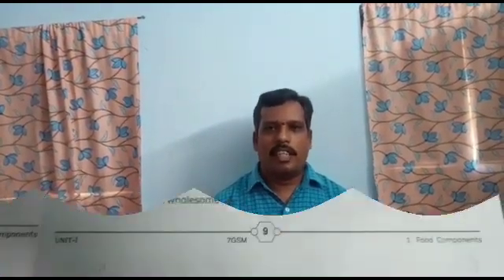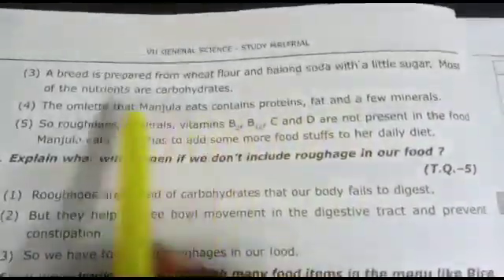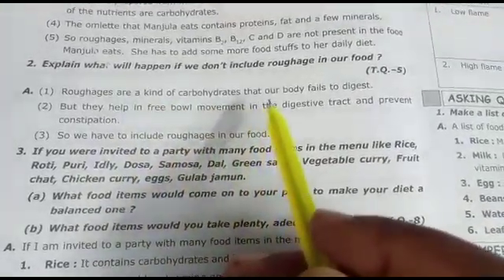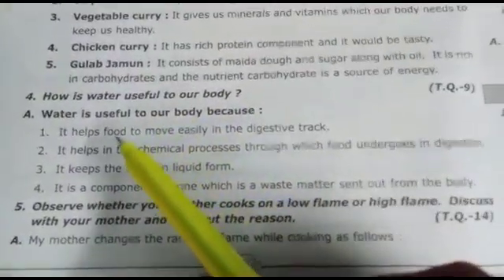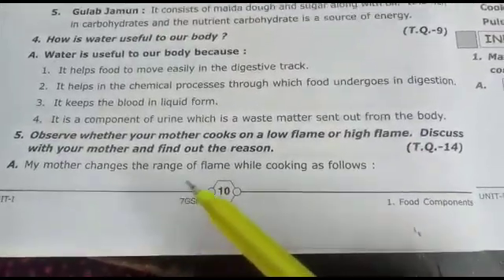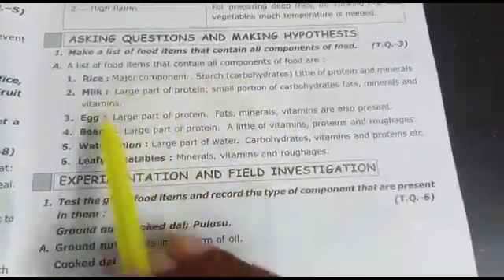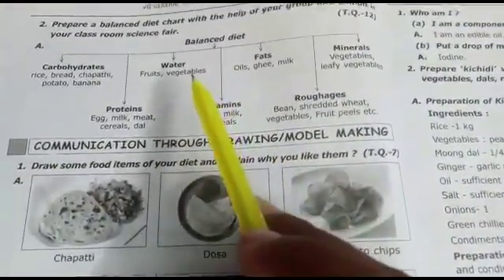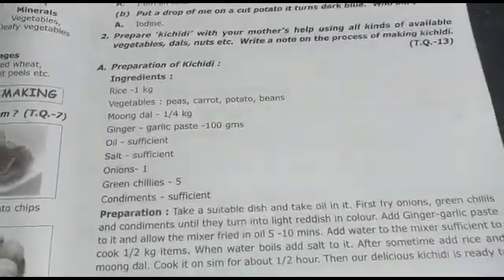FOOD COMPONENTS // 7th # class #- science// By Mr.siva prakash